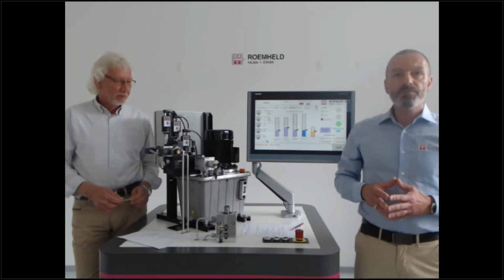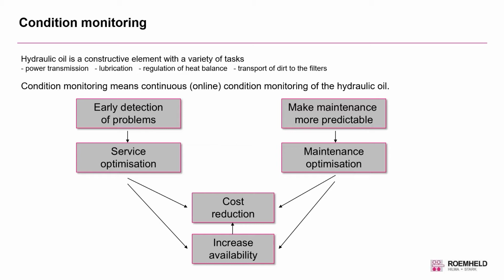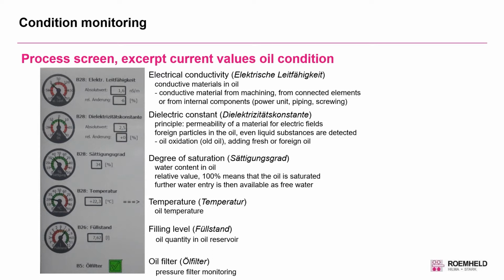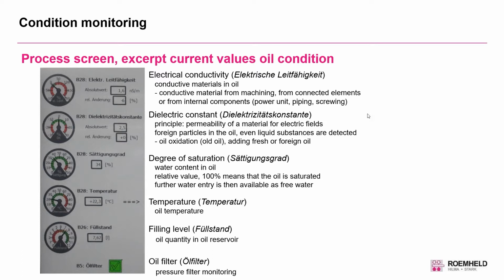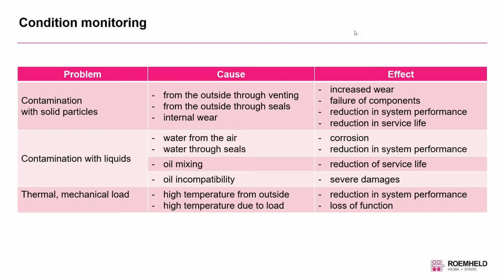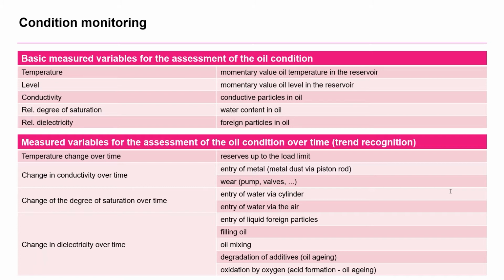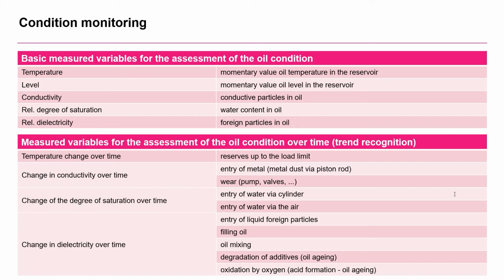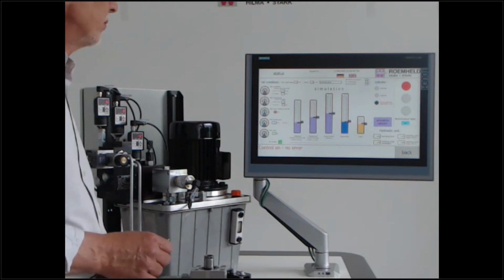METAV Web-Sessions | Römheld GmbH Friedrichshütte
Presentation of a modular power unit with condition monitoring sensor technology to implement comprehensive condition monitoring. The aim is preventive maintenance. The modular design offers a pipeless construction of several different pressure circuits and other functions.